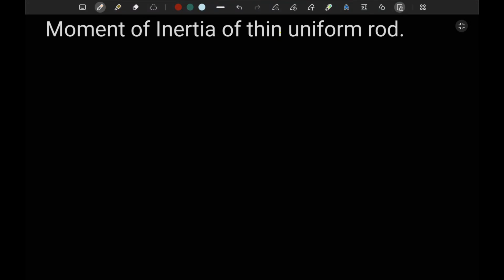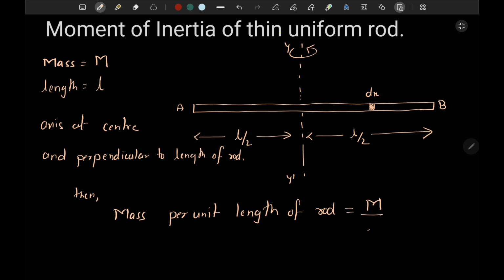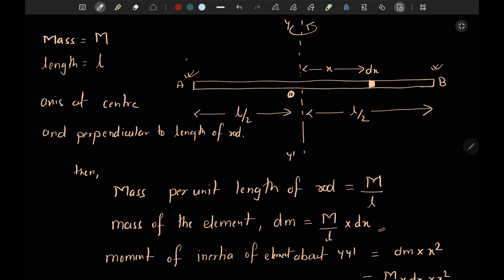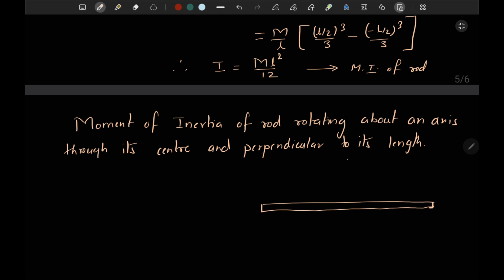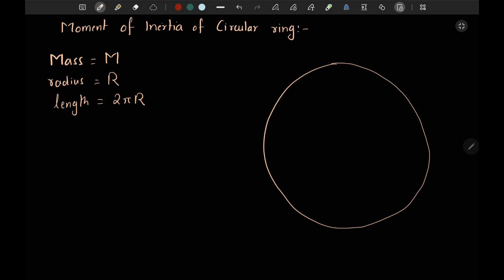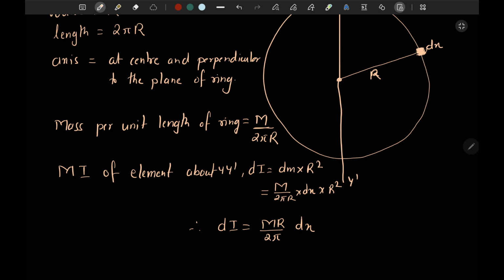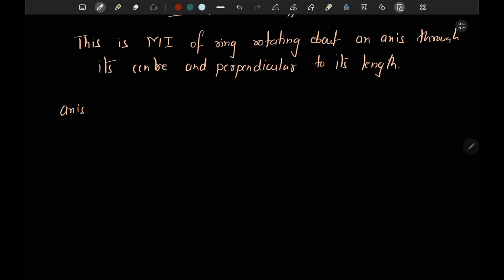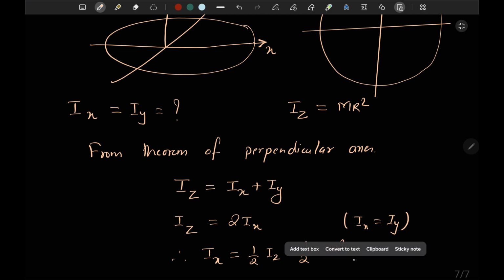Rotational Dynamics (Theory): PartII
Moment of Inertia, Rod, Circular Ring